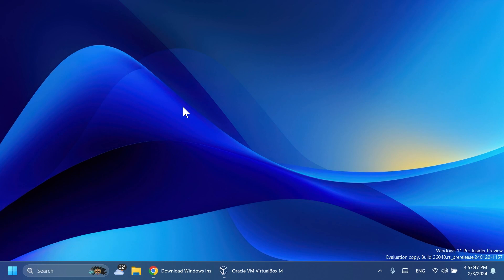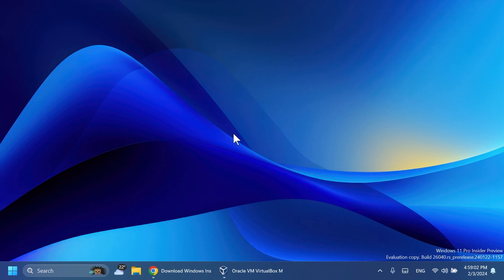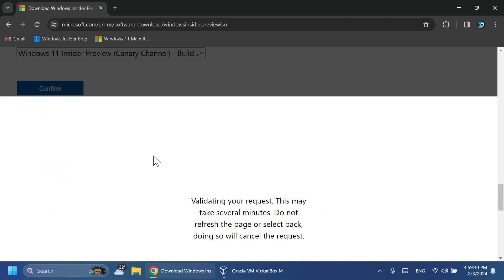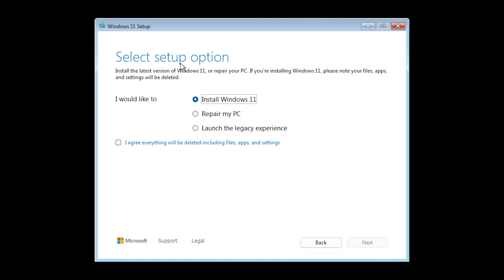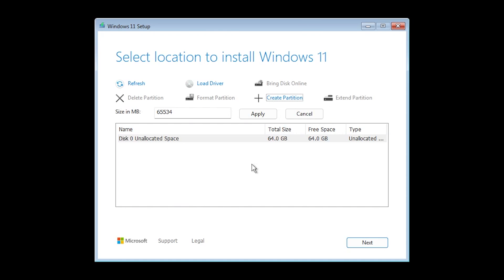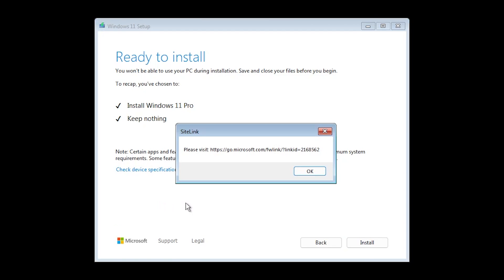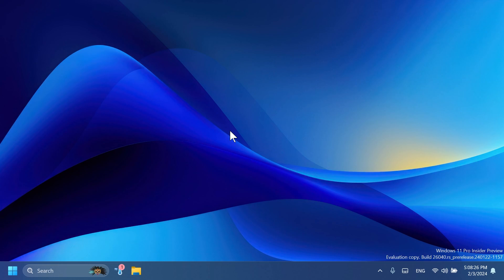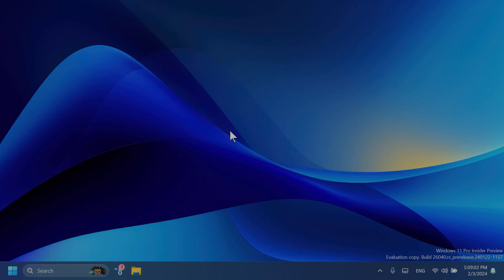New Windows 11 Setup Experience - What's Changed